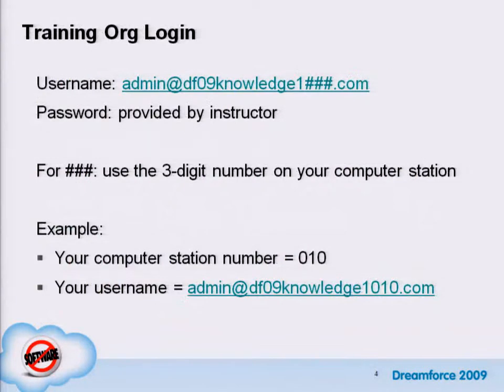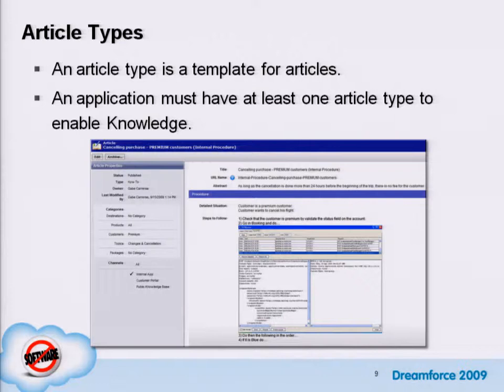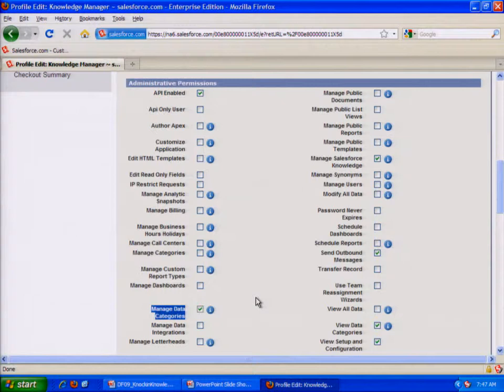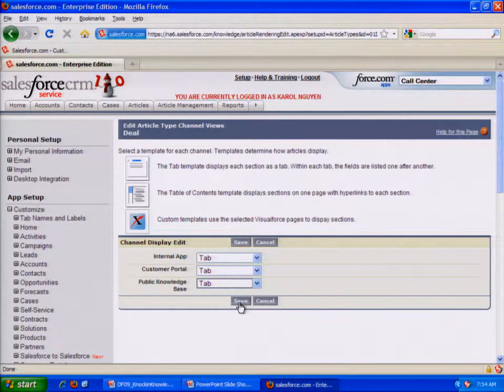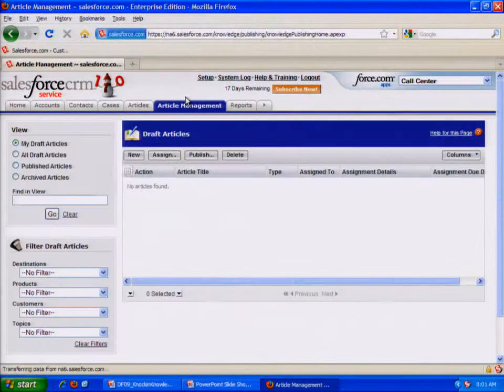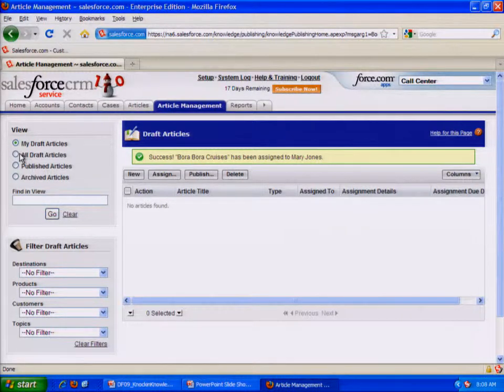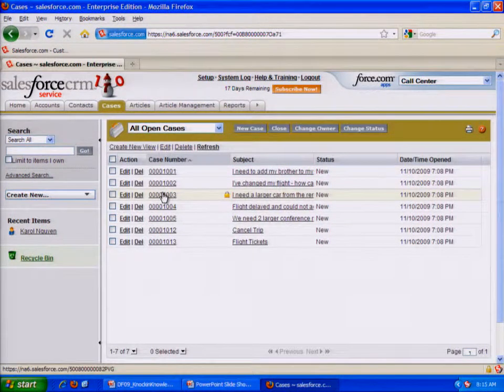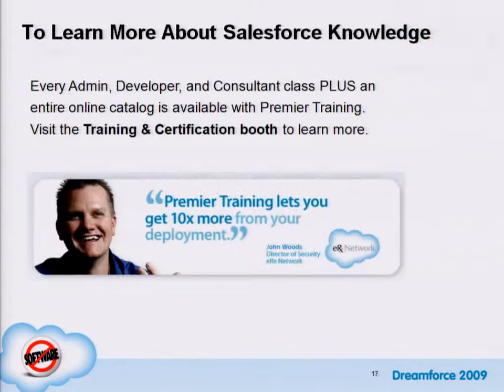Hands-On: Knockin Knowledge out of the Park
Knowledge is the foundation of all support channels. In this hands-on training session, youll learn how to take advantage of all the latest Salesforce CRM knowledge base features to improve your organization from the ground up.